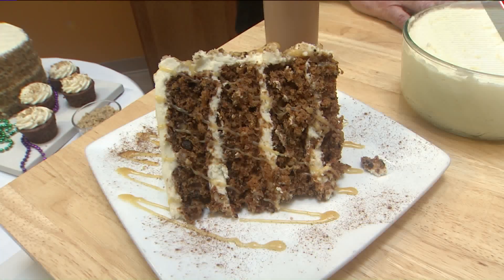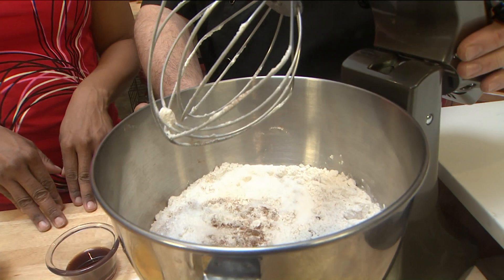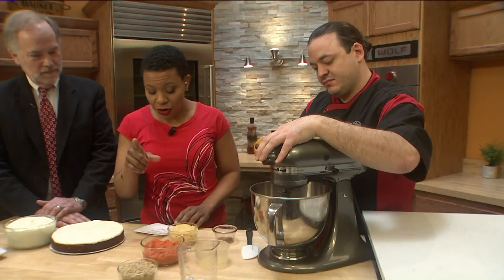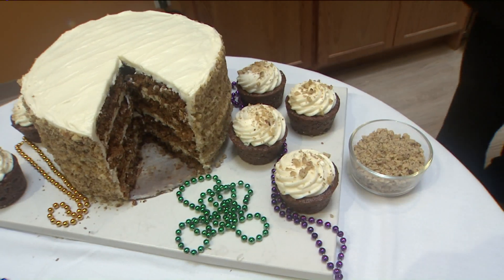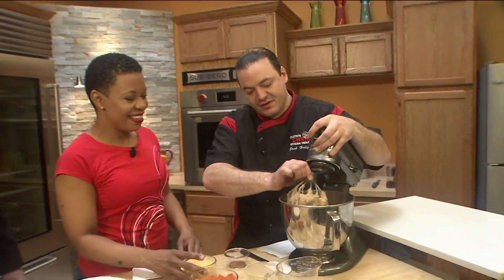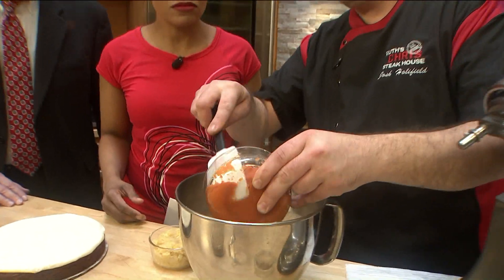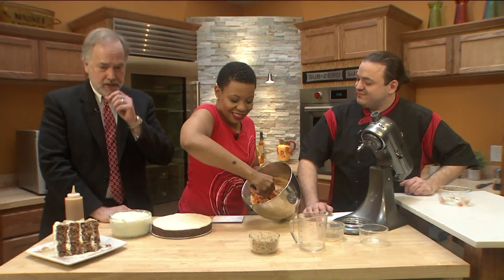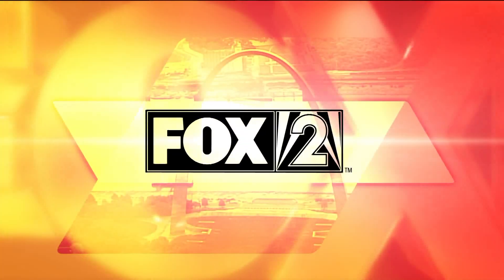FOX 2 9AM RUTH'S CHRIS CARROT CAKE